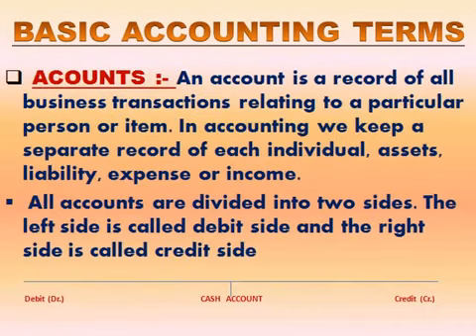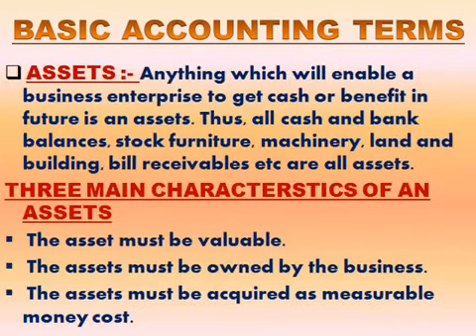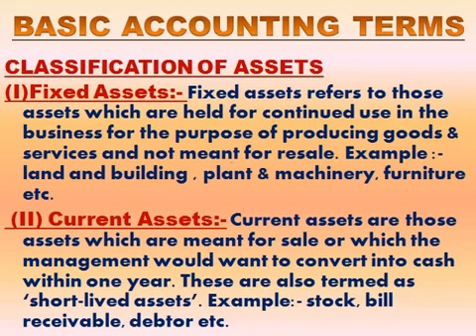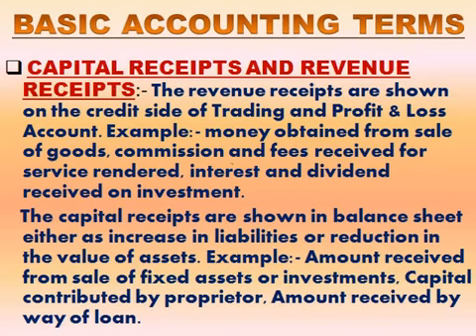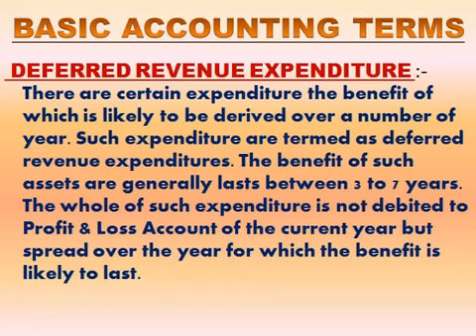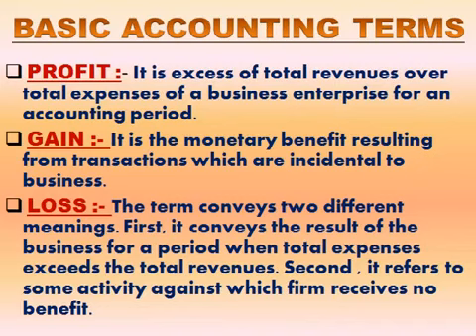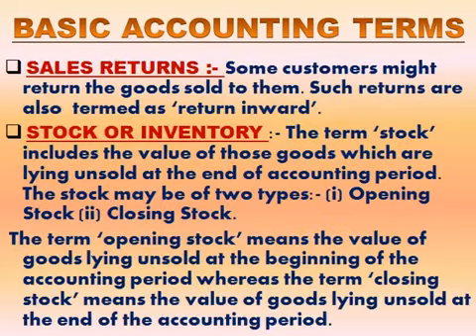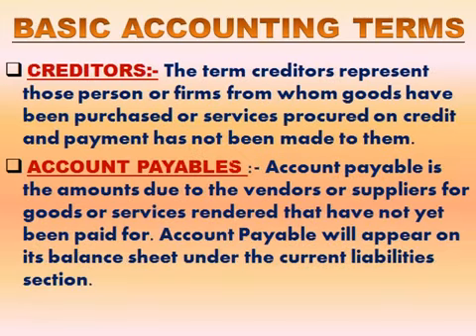Class 11th Accountancy Chapter 2nd BASIC ACCOUNTING TERM